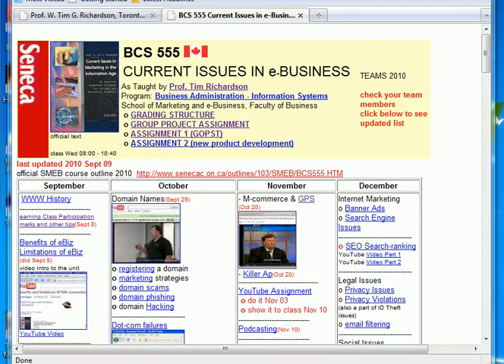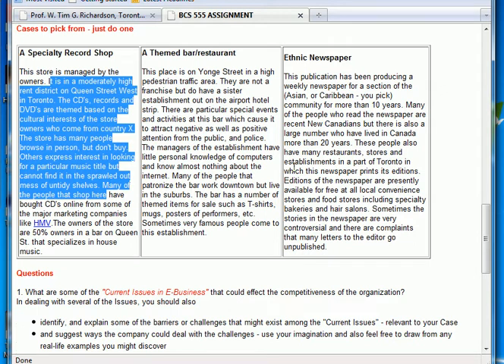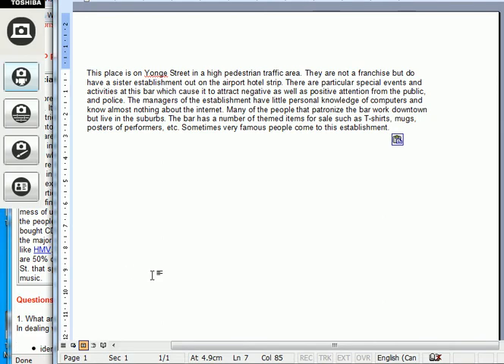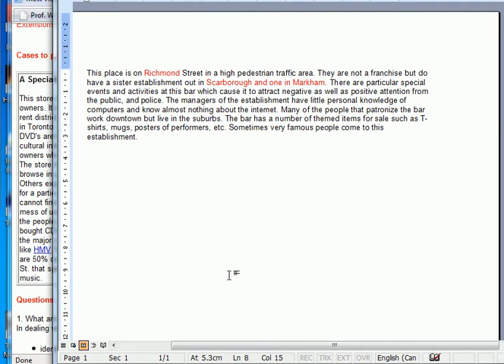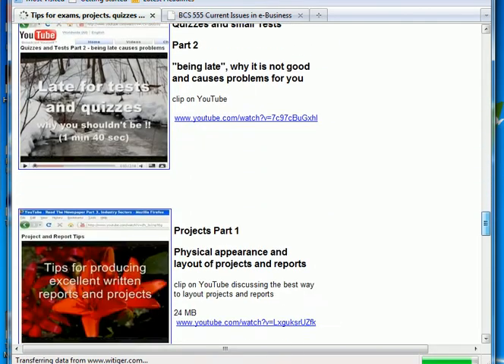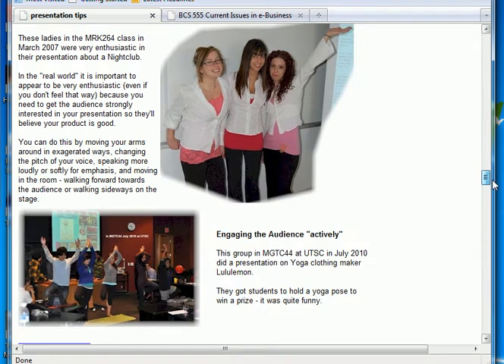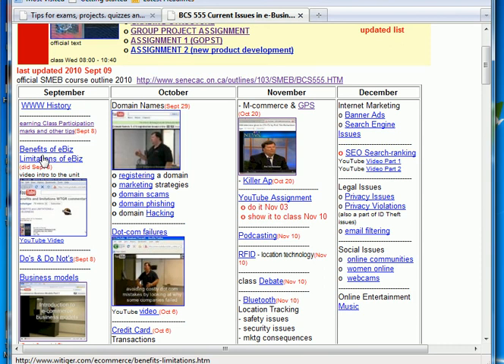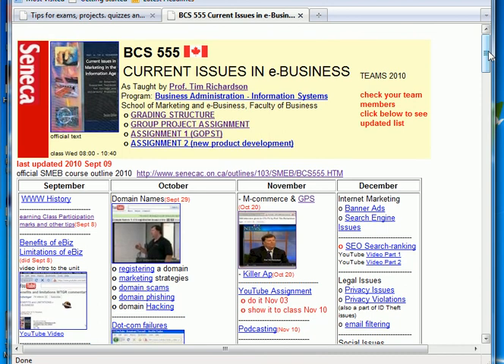BCS555 case study explained